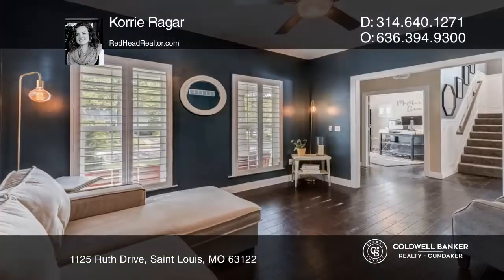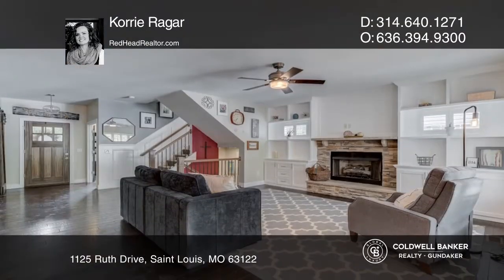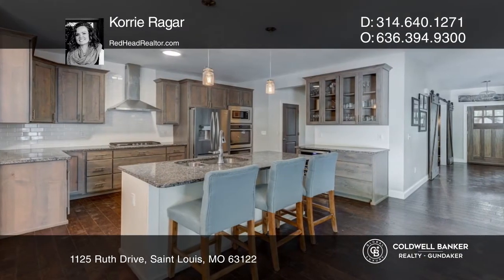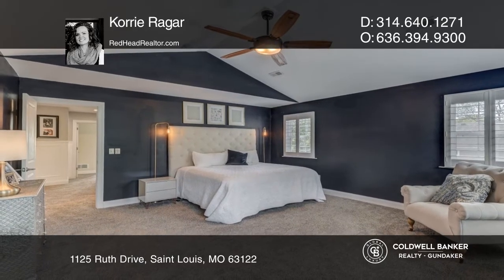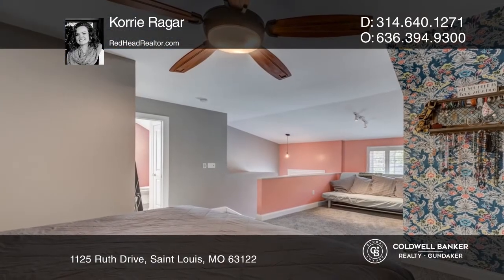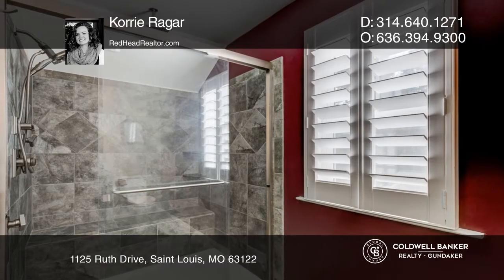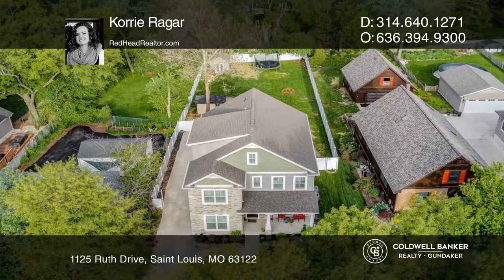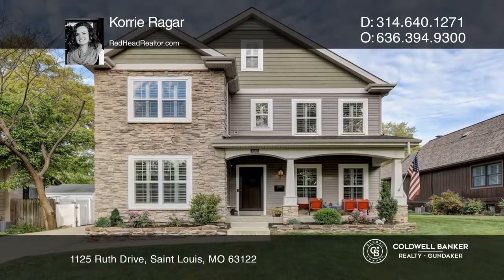1125 Ruth Drive Saint Louis, MO | CBGundaker.com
1125 Ruth Drive, Saint Louis, MO

This stunning recently built house is in sought after Kirkwood. It is located within minutes to Westchester Elementary, North Kirkwood Middle Schools and Kirkwood High. This charming three story has loads of custom features. This five bedroom, three and one-half bath features two master suites, seco